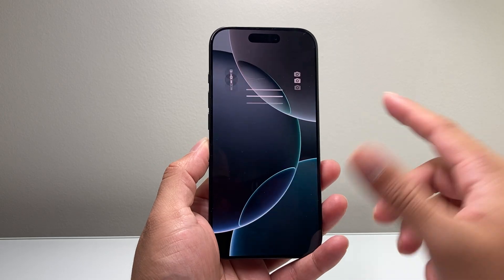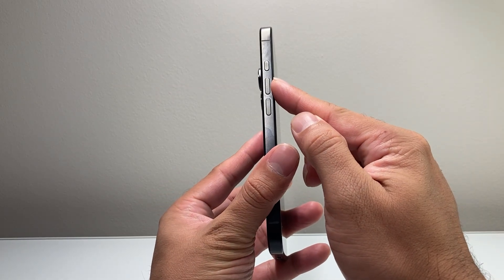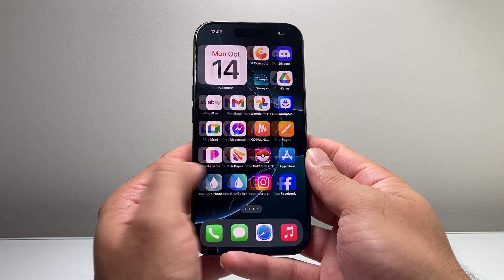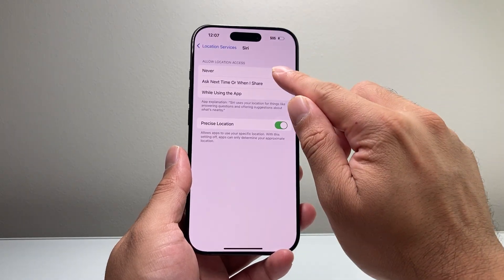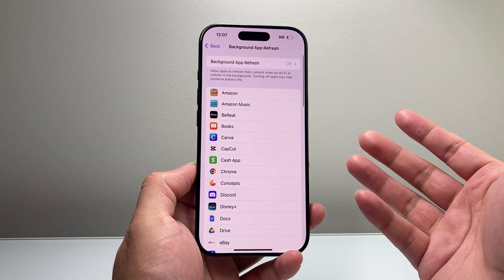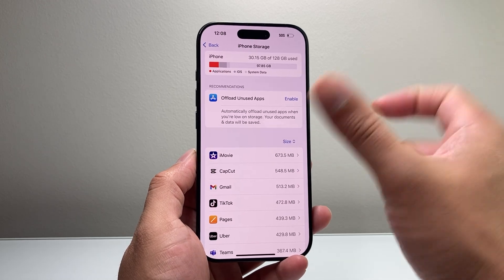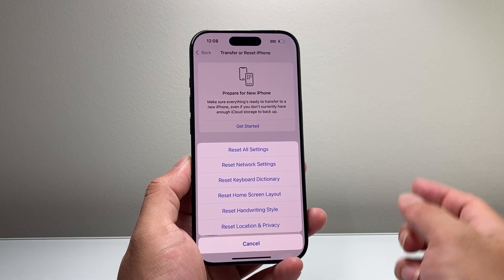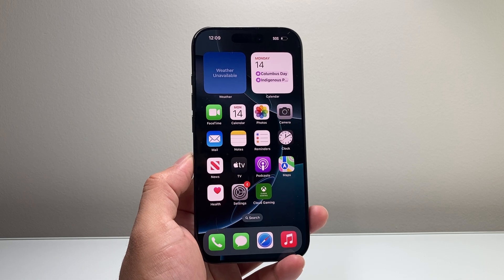How To Fix iPhone 16 Pro Overheating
If you are experiencing overheating issue or your iPhone 16 Pro getting hot, you can follow these steps to resolve it!